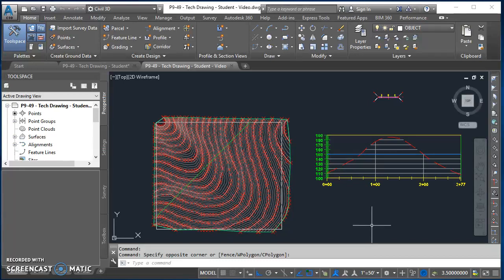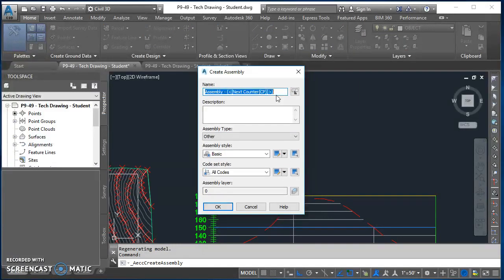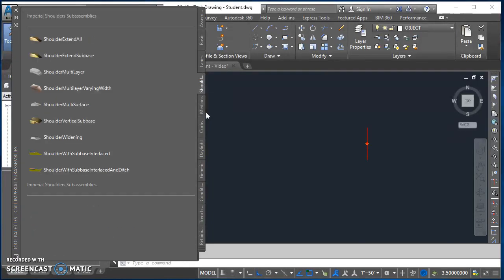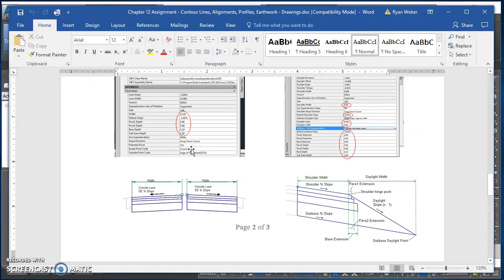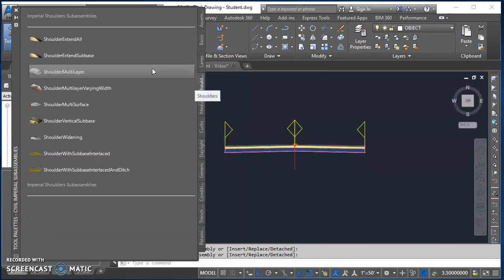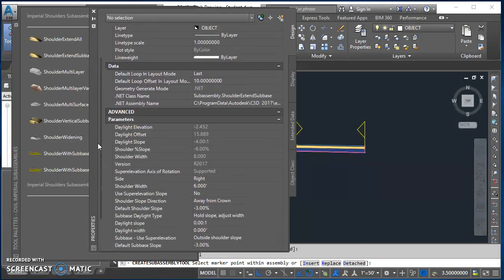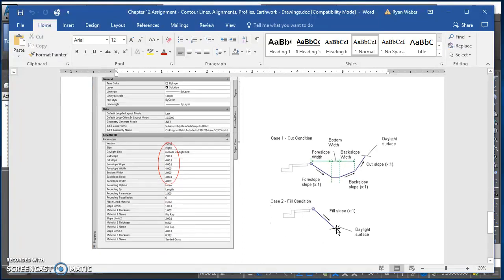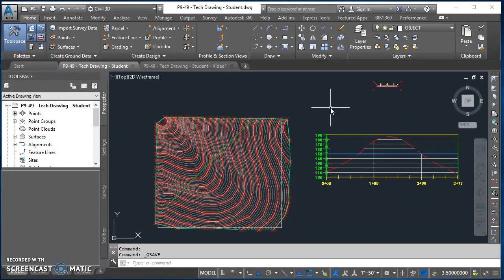Creating an Assembly in Civil 3D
This video demonstrates how to create an Assembly and attach Subassembly components to it in AutoCAD Civil 3D 2017.